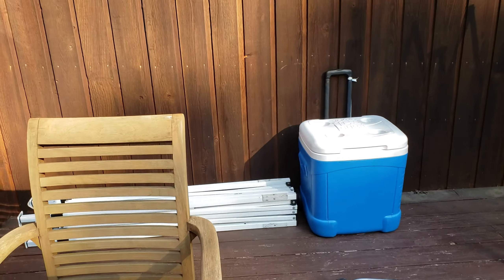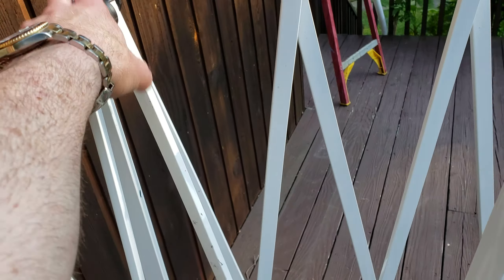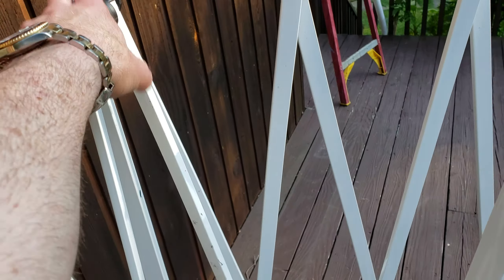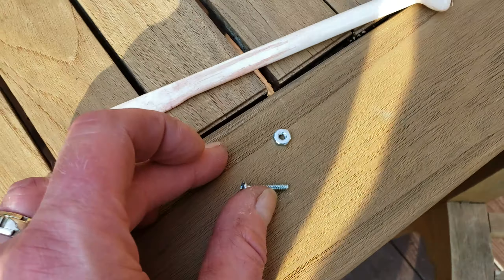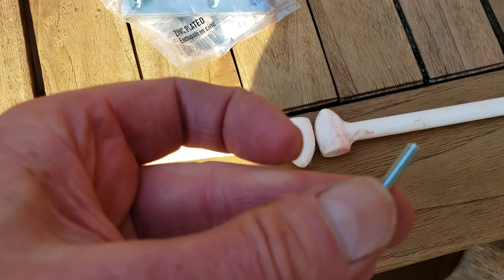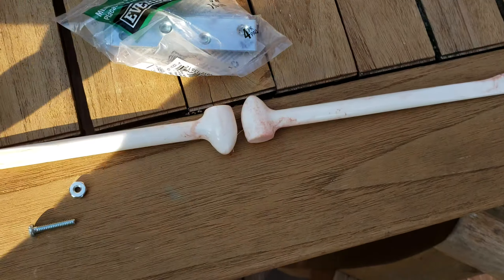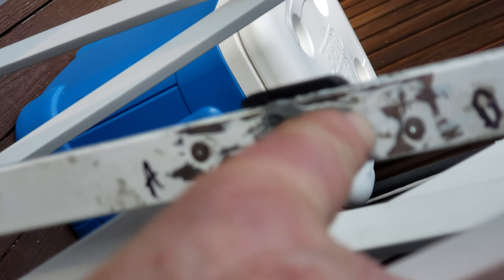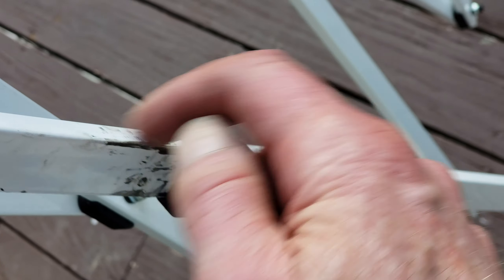Ez up shelter repair. In words.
Decided to make a video after the repair was completed and successful so please don't hit me for making a video that shows you nothing.  If the idea helps someone its worth the post.